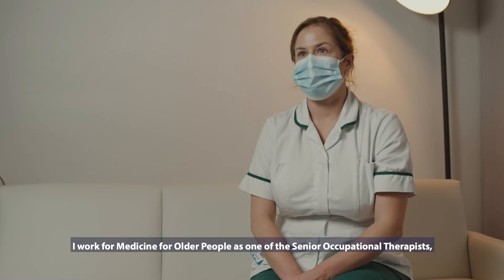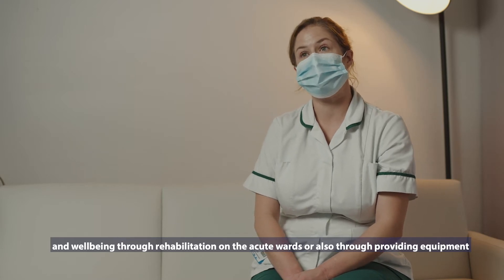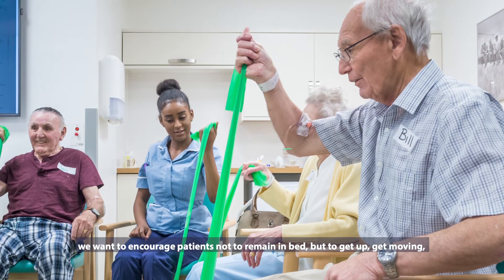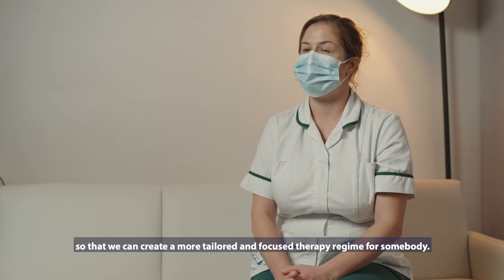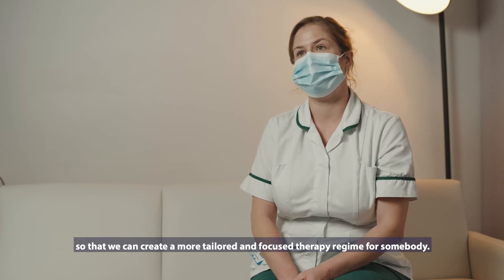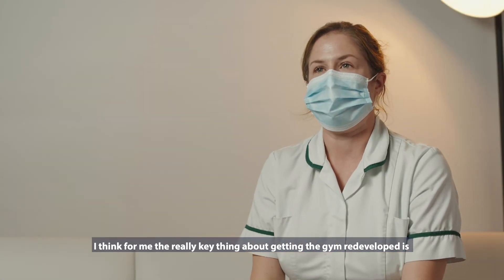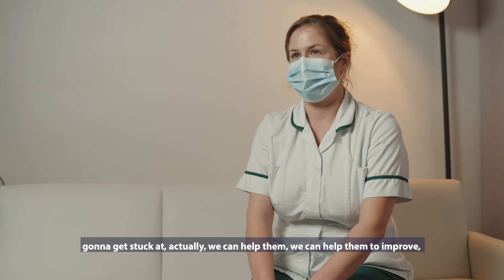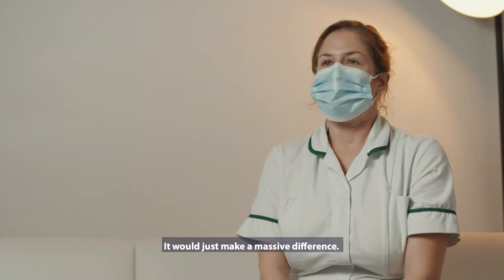The importance of rehabilitation for the elderly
Every year we treat 4,500 frail or elderly patients within University Hospital Southampton. The rehabilitation team work with patients to assess people's function, to improve their independence, or to see  if they need any equipment to help them at home.

Southampton Hospitals Charity are currently fundraising for a new gym. It shows our patients they are worth investing in. By having a purpose build gym with them in mind, it shows our patients that we believe they have the potential, that we haven't given up on them, and that we can help them to improve to get them home.

As of mid December 2020, we have raised £75,000 of £93,000 to help renovate and refurbish a new rehabilitation gym on our Medicine for Older People Department.